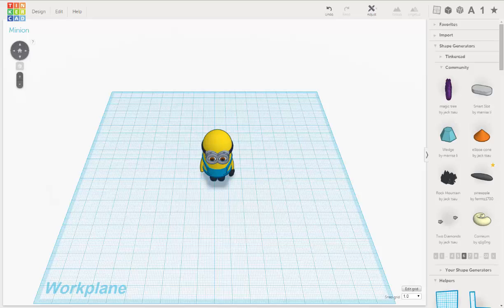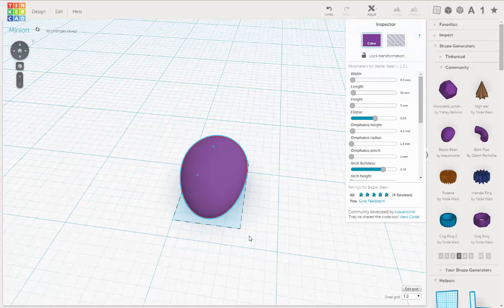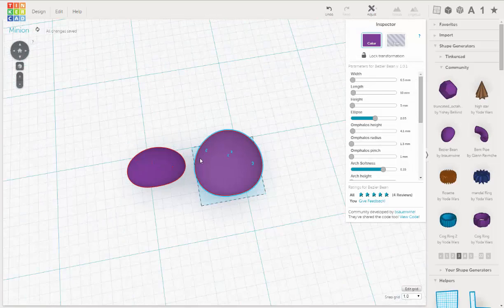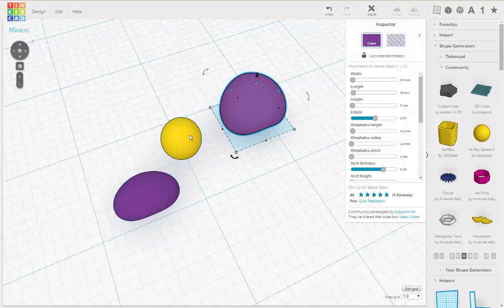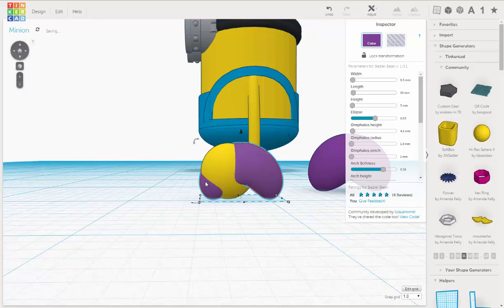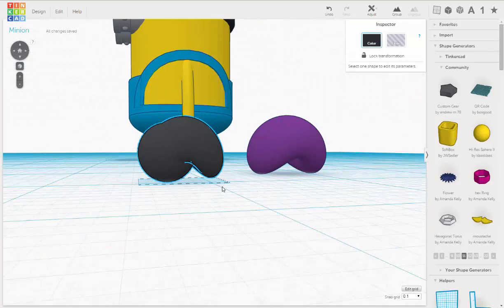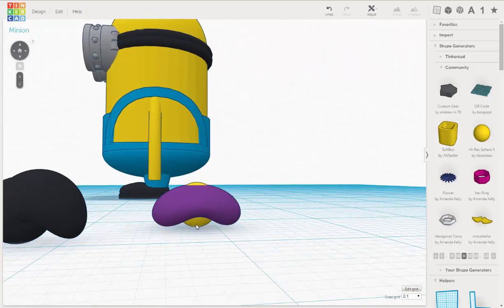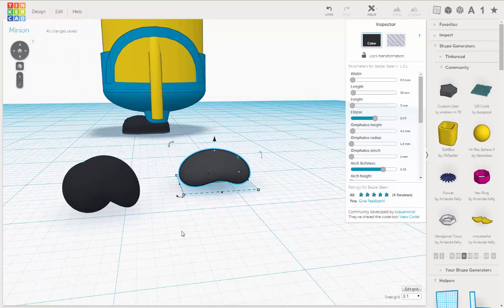Making Minions pt12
Making Minion fingers.